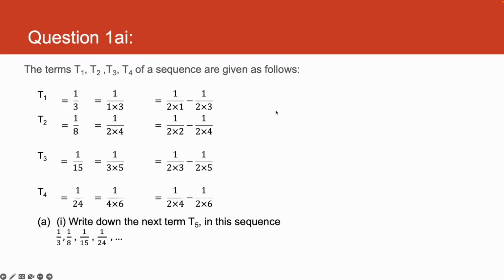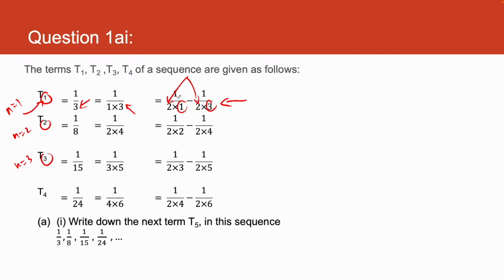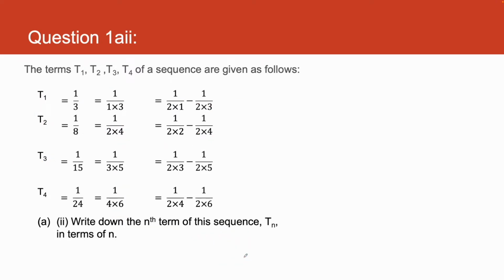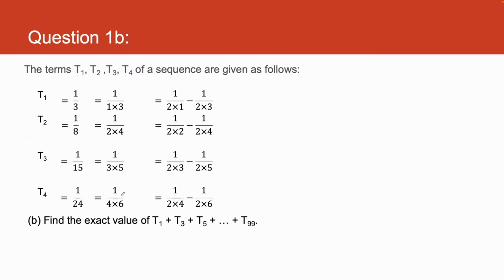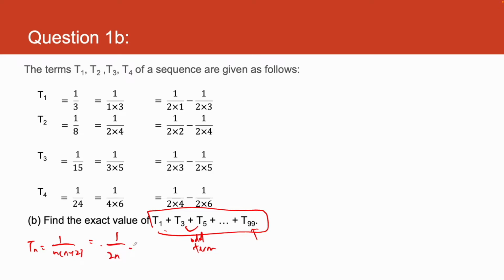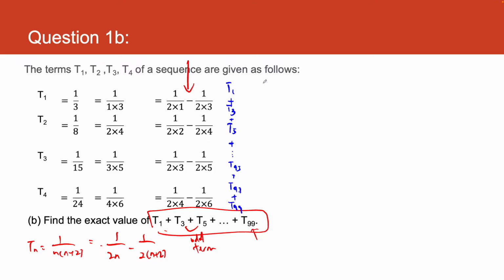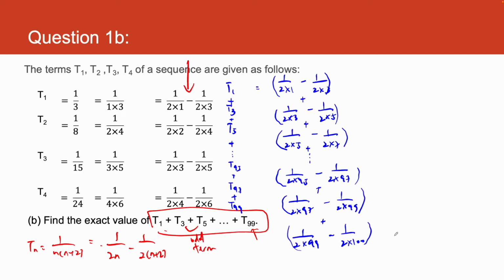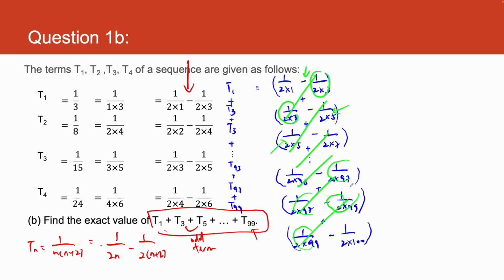'O' Level Math Q&A: Number pattern [prelim qns]